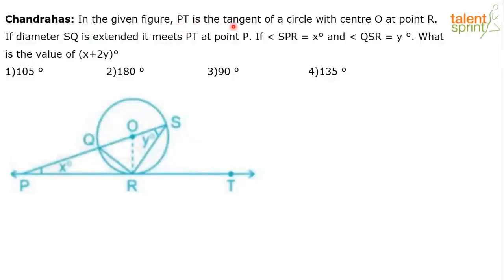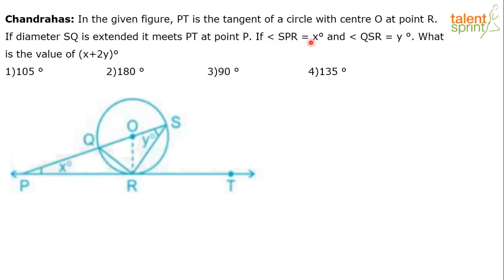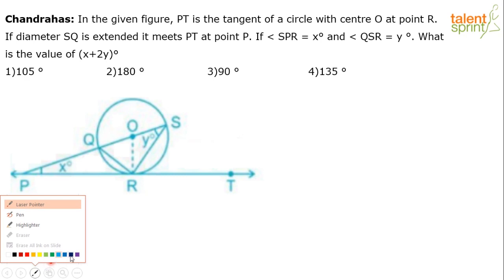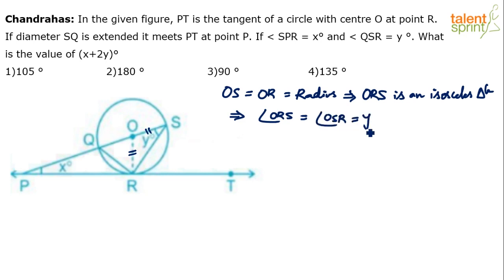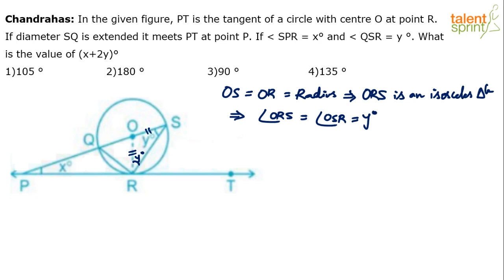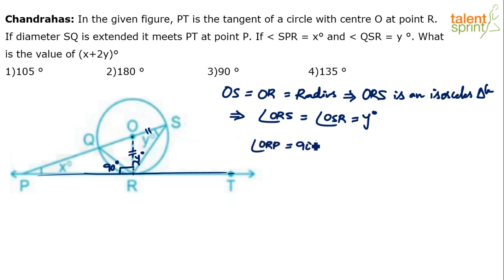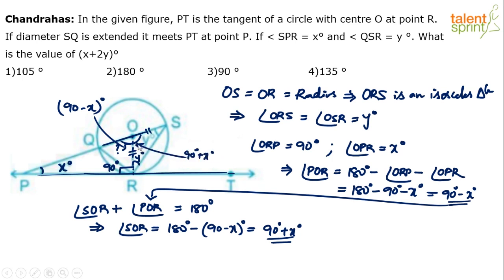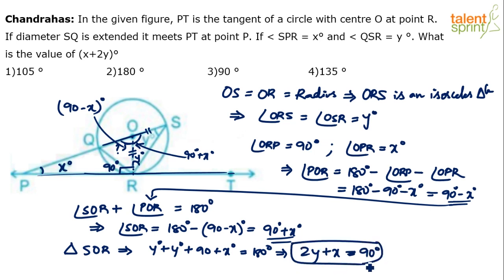Circle's Properties Based Formula Question | Additional Example-15 |Geometry | TalentSprint